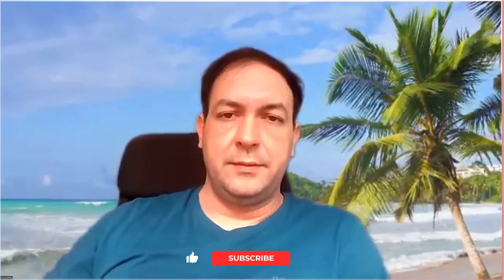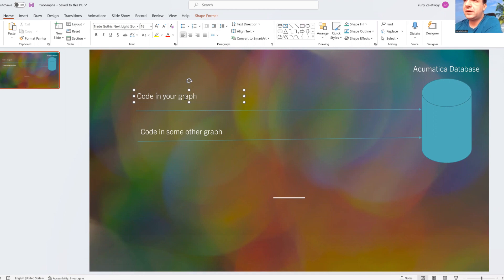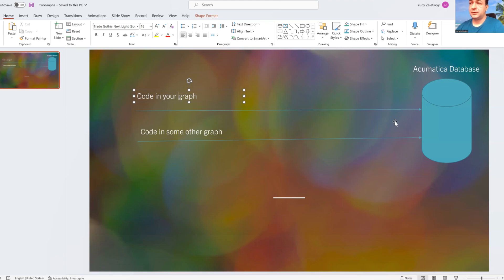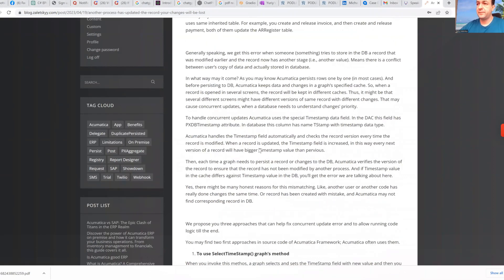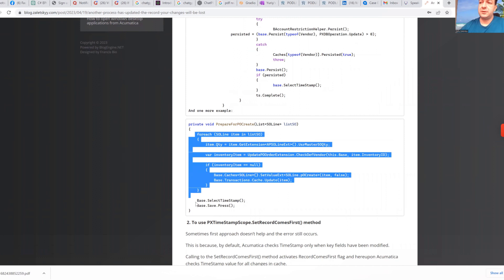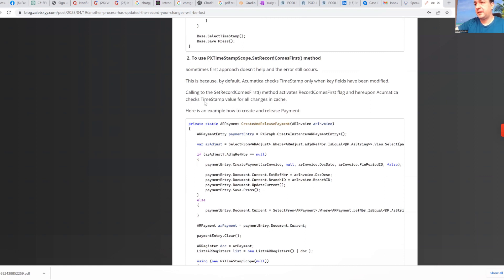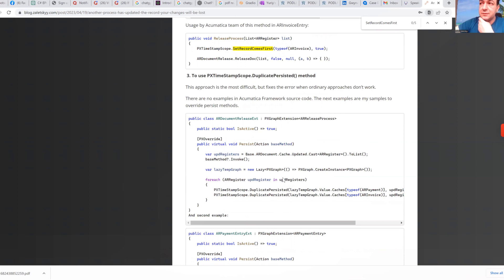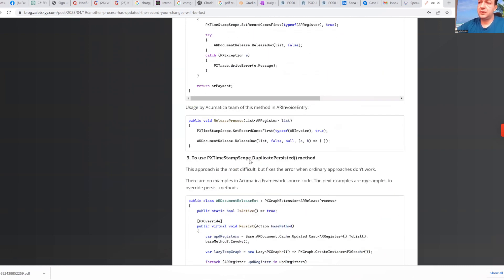Fix this error in Acumatica: Another process has updated the record, your changes will be lost.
In this video, Yuriy Zalesky, CTO and Co-founder of AcuPower, explains how to deal with the error message "Another process has updated the record, your changes will be lost" that occurs due to optimistic concurrency in Acumatica Cloud ERP.

Yuriy discusses how this error happens and the importance of ensuring that you have the latest data before proceeding with any changes. He then explains three methods to deal with this error, starting from the easiest one, which is the select timestamp method, to the set record comes first method, and the toughest one, which is the duplicate persistent method. By using these methods, developers can resolve the error message and ensure that their changes are not lost.

This video is a valuable resource for Acumatica developers who want to learn how to deal with optimistic concurrency errors in Acumatica Cloud ERP.

If you haven't read Yuriy's blog yet, you have missed a lot! Jump in for a valuable information about Acumatica development

Interested in our development services? See how we can help you